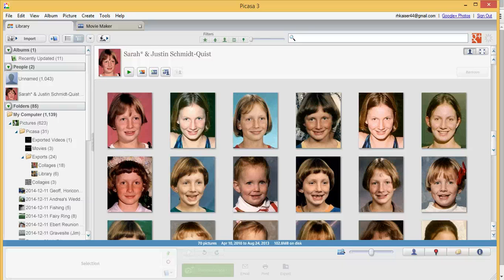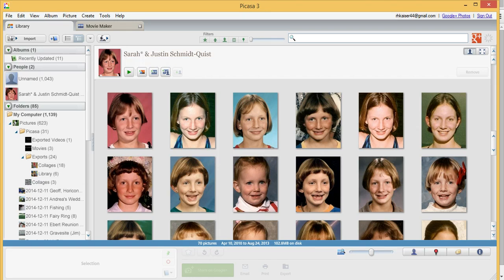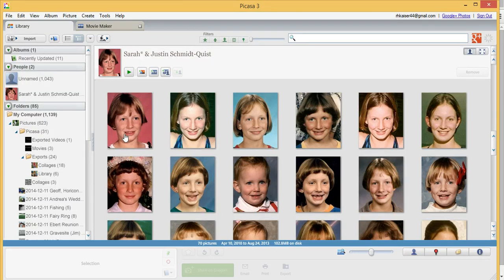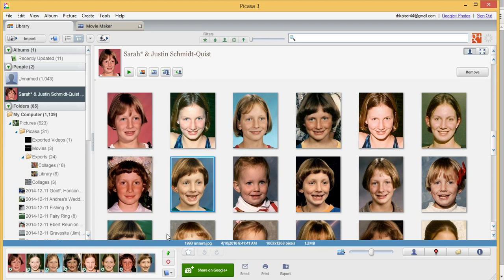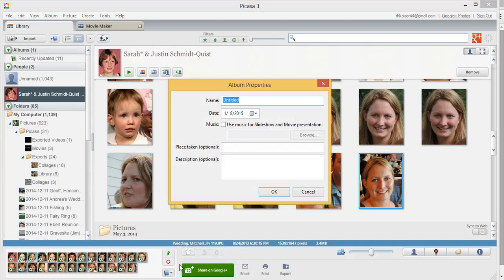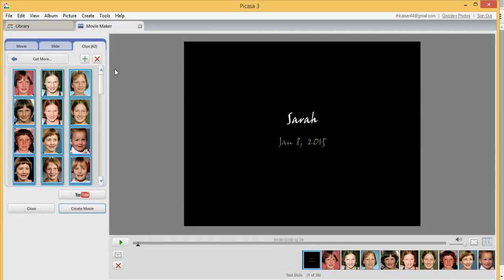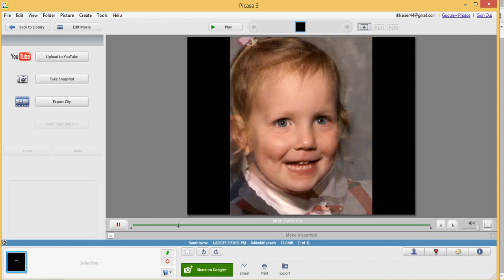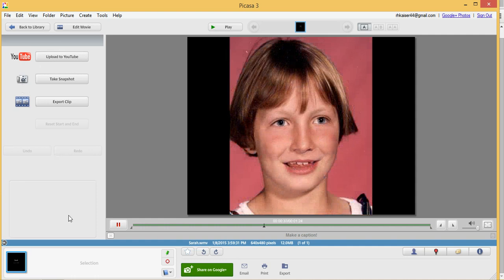Picasa Face Movie